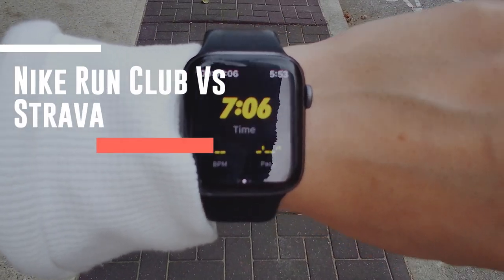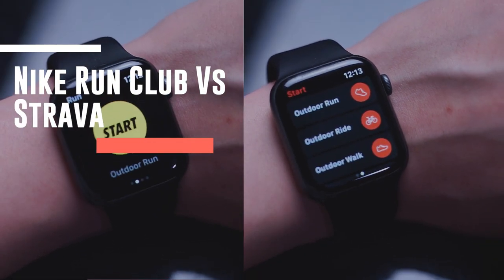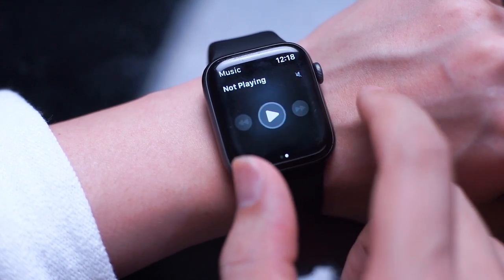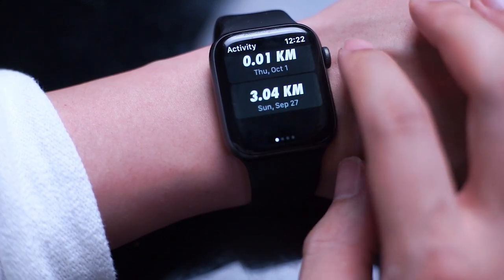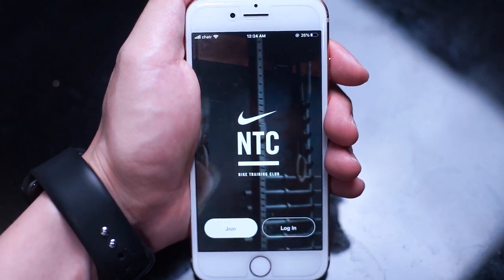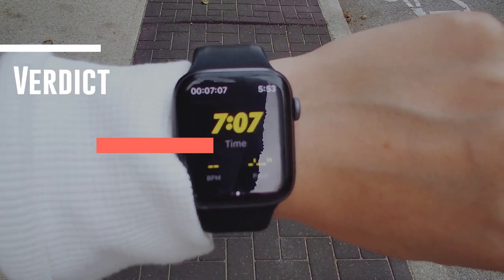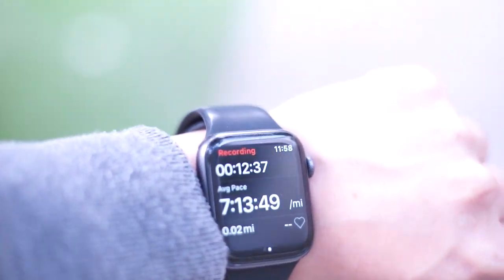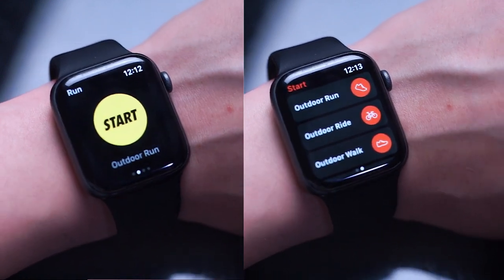Strava vs Nike Run Club for the Apple Watch | Best Running App for the Apple Watch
Strava and Nike Run Club are both popular running apps for the Apple Watch, which one works better for you?